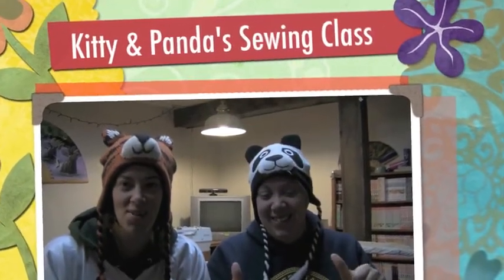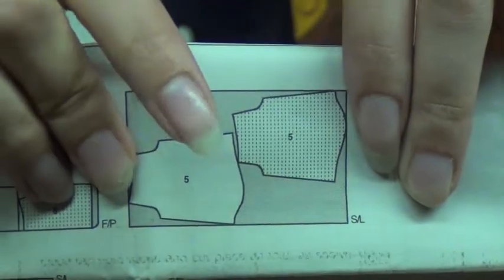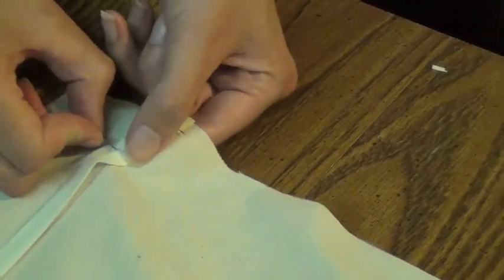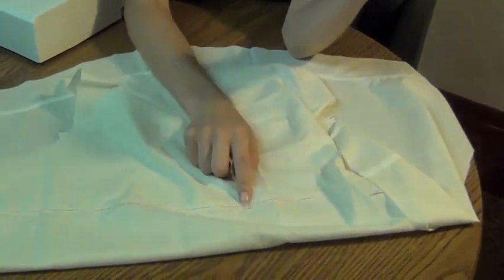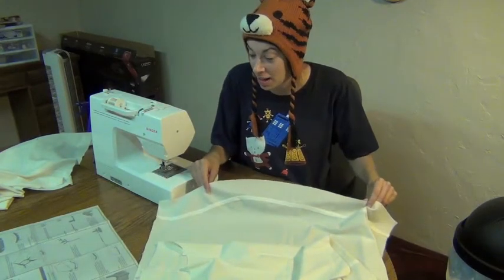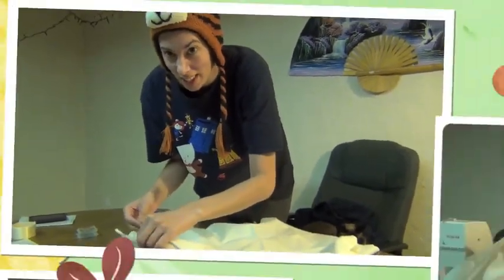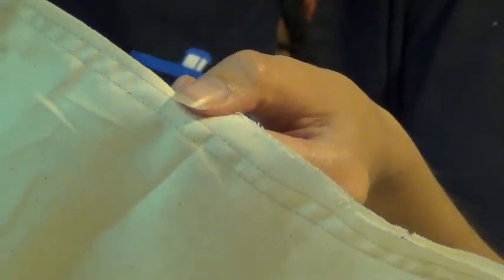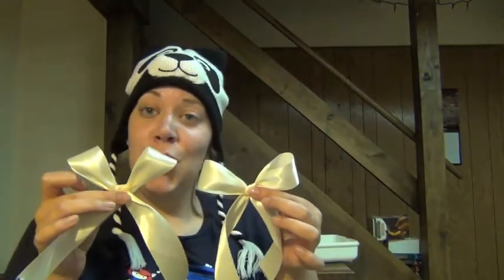Kitty & Panda's Sewing Class ep 5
Kitty and Panda Teach you how to sew with bias tape and elastic. We also show you how to make a bow to be sewn onto the sleeves of a Renaissance type top. We are using Butterick pattern 6196.

edited using iMovie '11